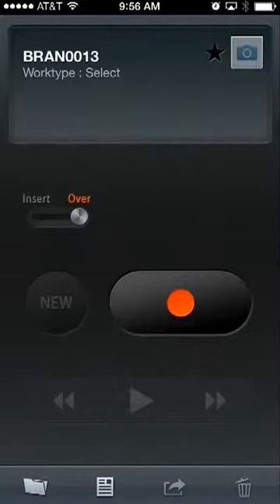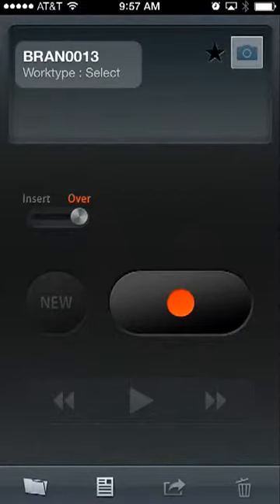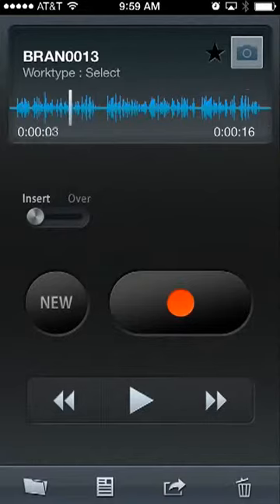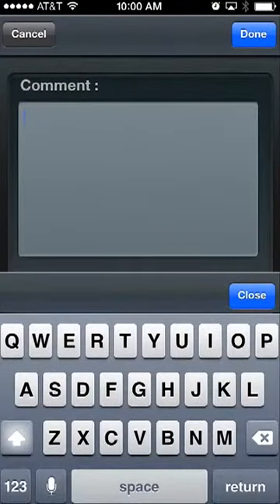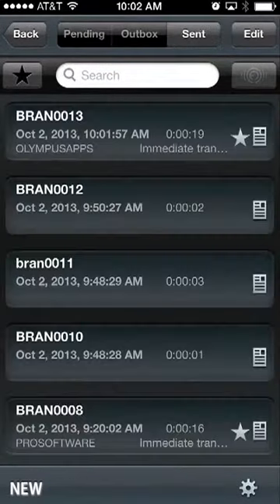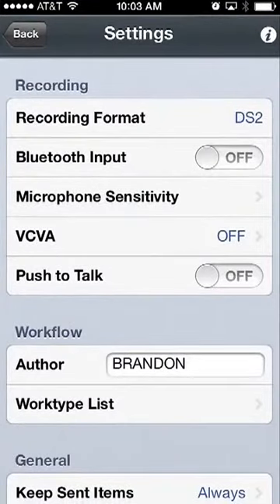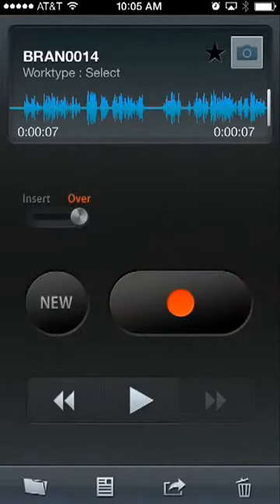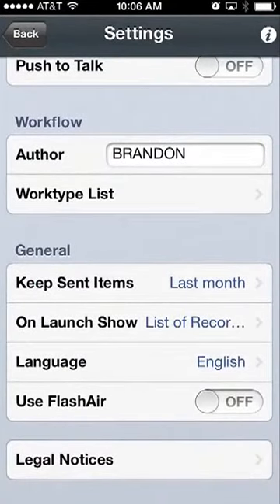Olympus Dictation App for iPhone and Android ODDS 720 res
Olympus video covering the installation and use of the new Olympus Mobile App.